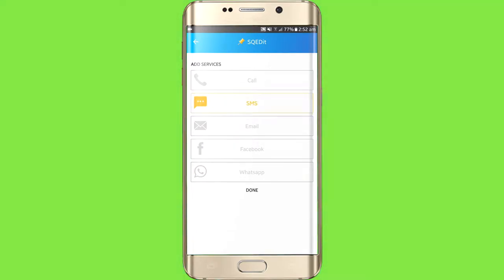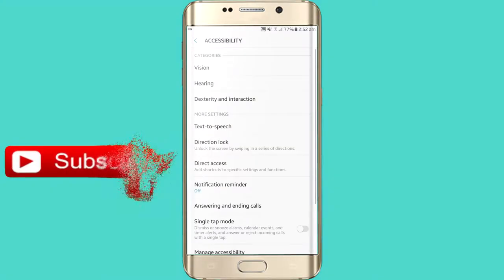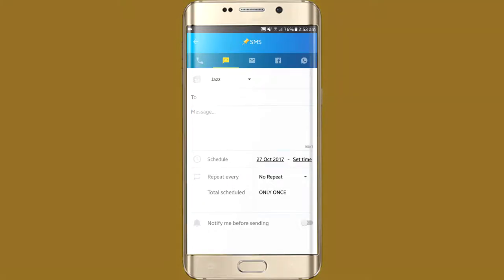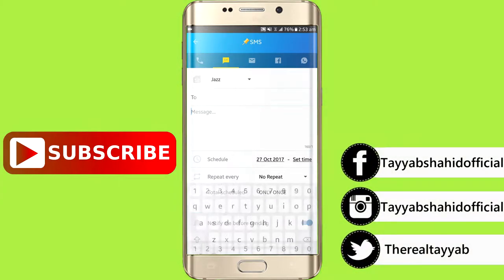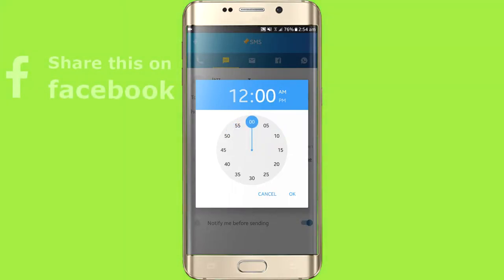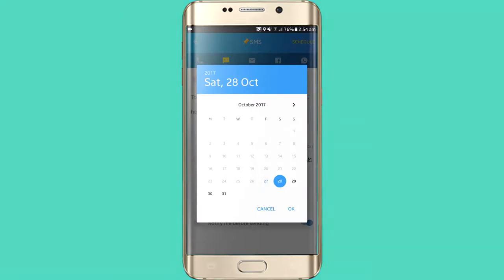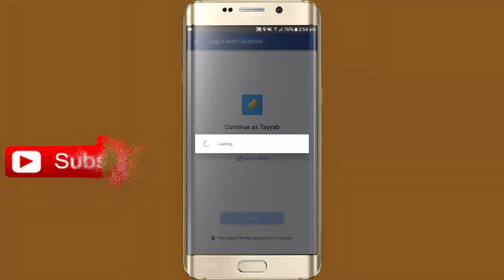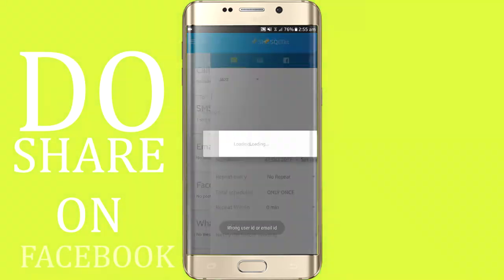How To Schedule Sms On Messanger/Whatsapp || Andrioid App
Hello Friends in this video im showing you how you can Schedule your sms cas on massenger whats app and mobie sms by just foowing my steps showing in the video so watch the complete video and hit the like button and subscribe to my channel Thnks !

4:Snapchat :tayyabhash2